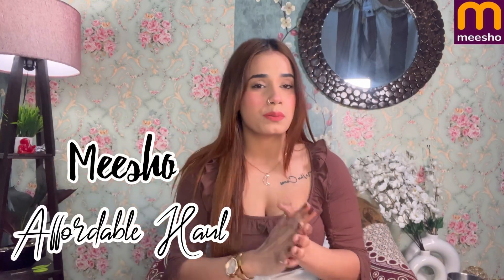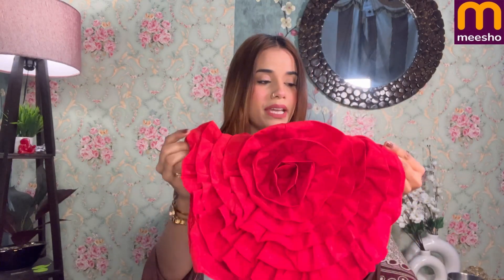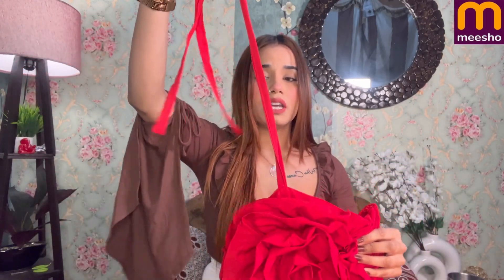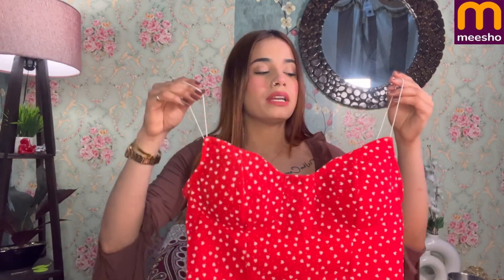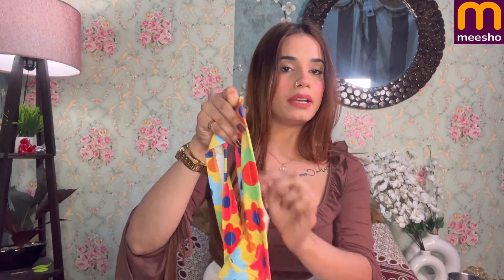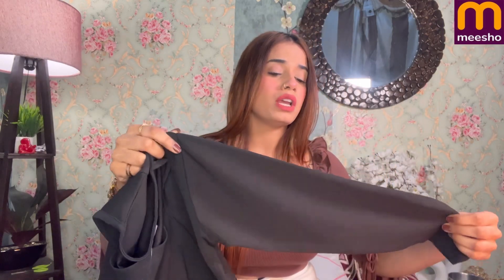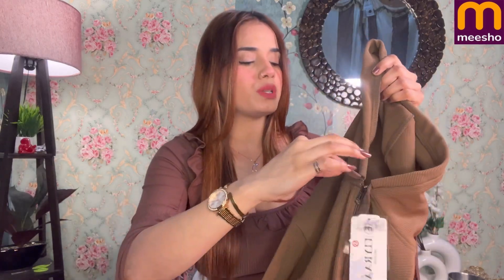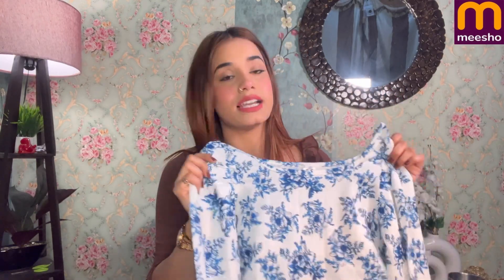Meesho Affordable Haul 🛍️ || Under-499/-|| Try-On Haul|| Trendy Tops,Dresses|| Mansi Sharma ✨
Hi 🦋

LINKS🌸

Women's Stylish Western Knee Length Bodycon Mini Dresses For Women/Girls

XOXO
mansi💕